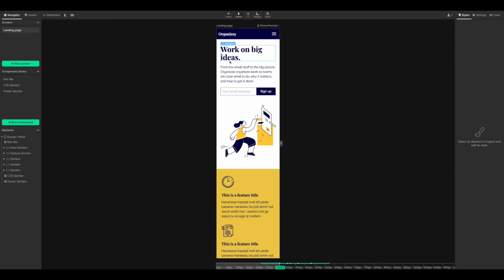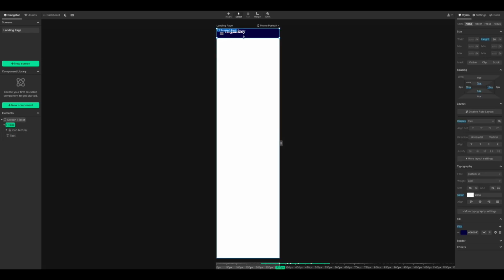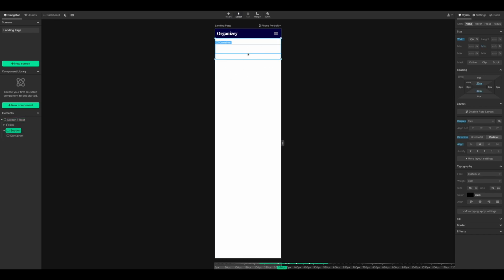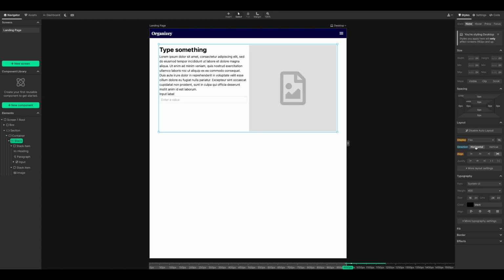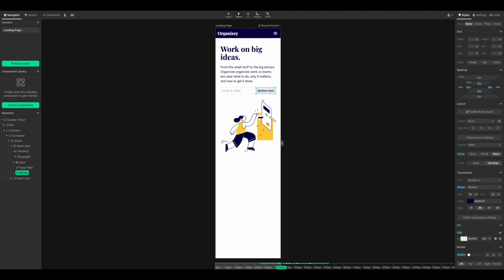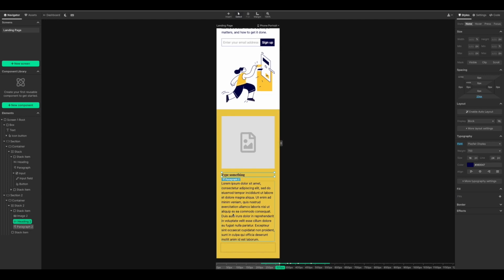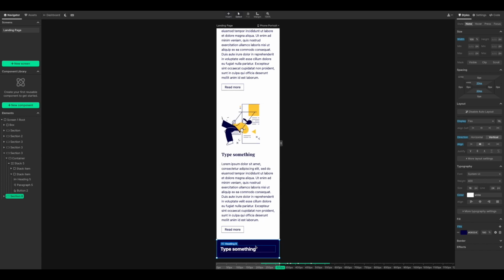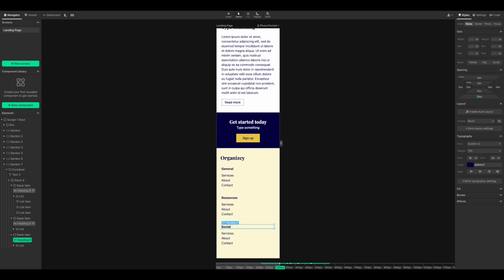Handoff Alpha Preview: Create a startup landing page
In this video, you'll learn how to create a typical landing page with Handoff. Note: this tutorial video is intended to be used with Handoff Alpha Preview.